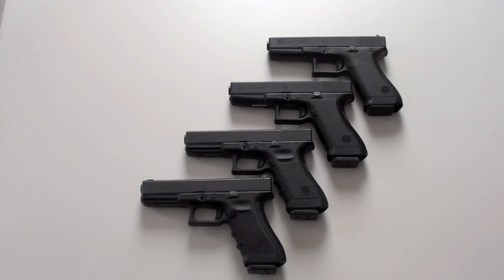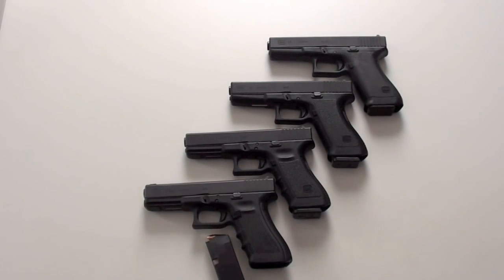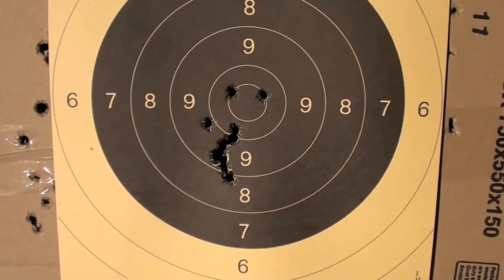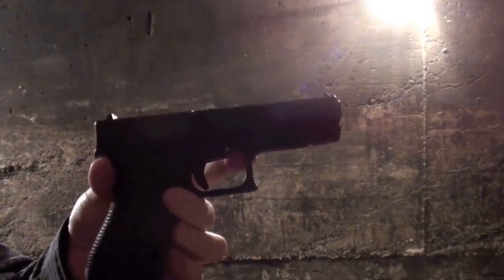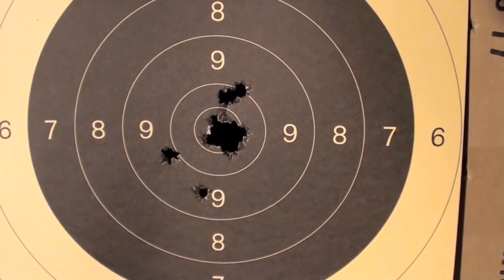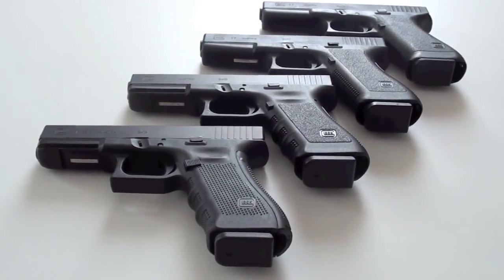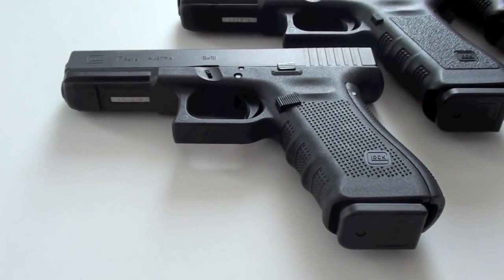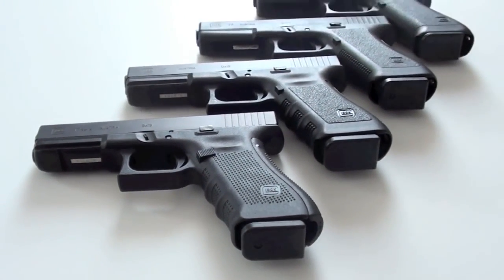Glock 17 Gen1 Gen4 shooting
Glock 17 Gen 1 - Gen 2 - Gen 3 - Gen 4
on the shooting range